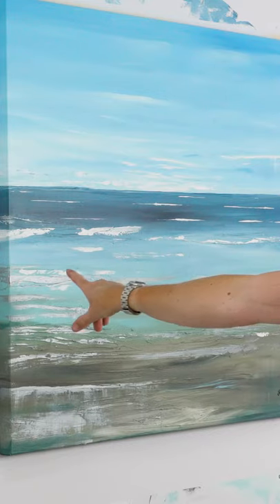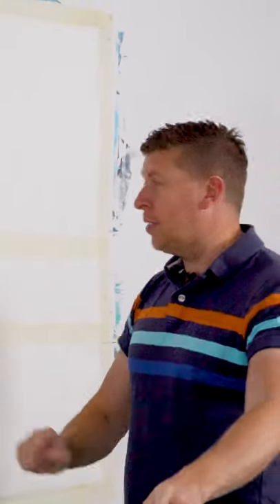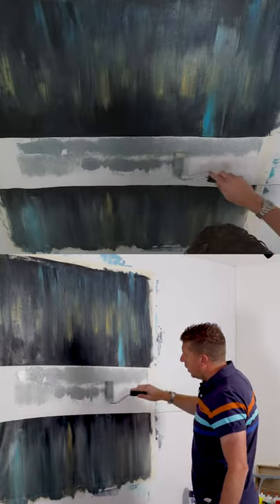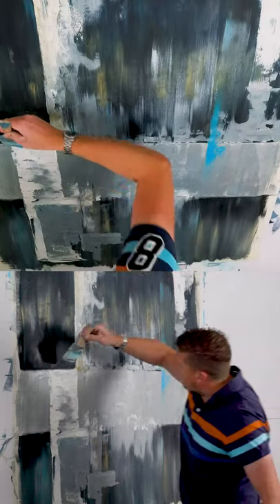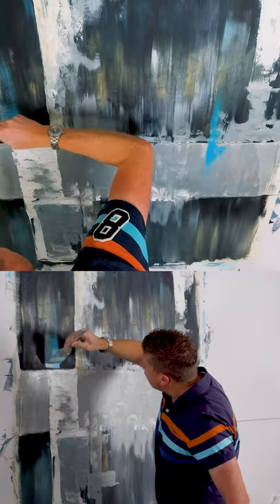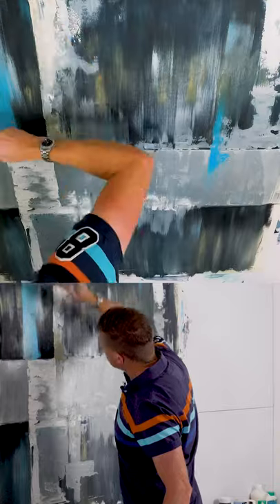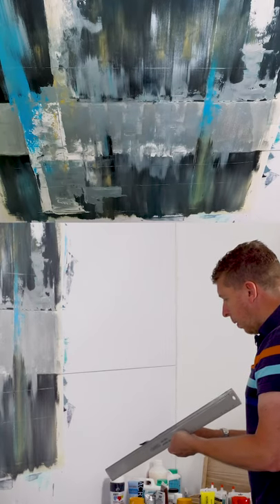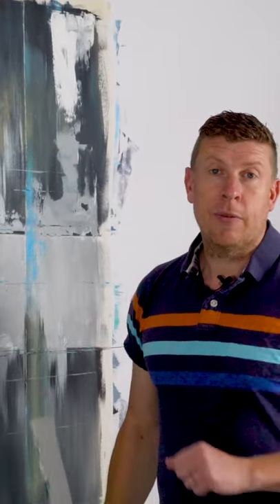Artist using too much Silver Paint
Watch as I paint with way too much silver in this abstract painting, comment down below if you think this was way too much silver paint, or watch the full video of me painting this unique abstract contemporary piece of art below.